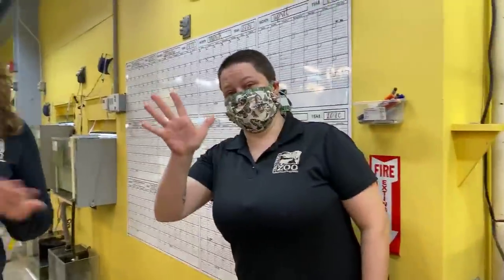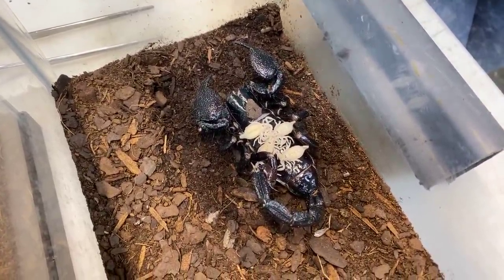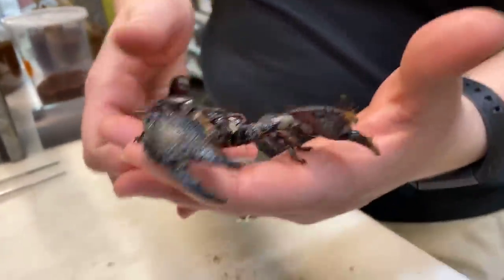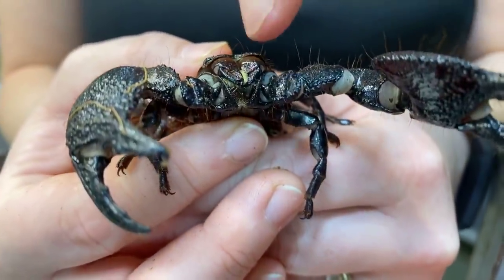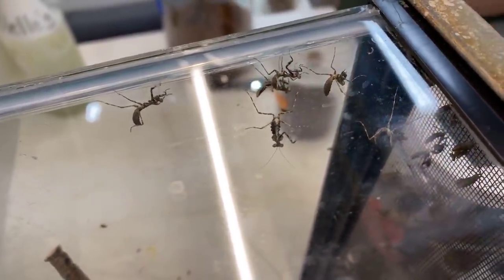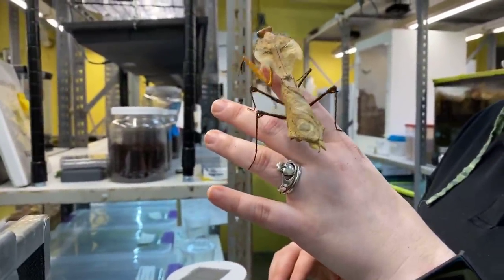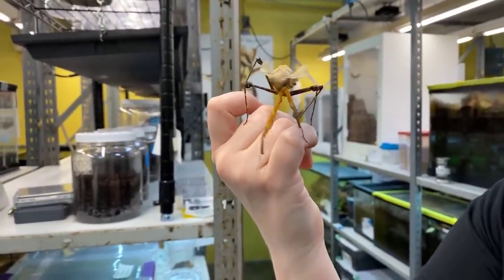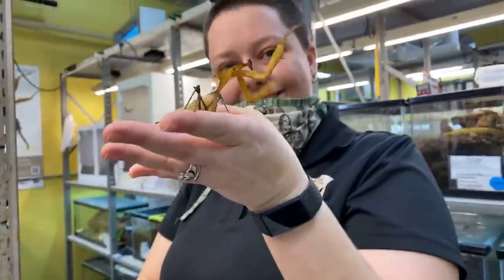Home Safari - Insect Babies - Cincinnati Zoo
Welcome back to our Home Safari. Today is the Zoo Babies Insect edition! After watching the video click here for an activity you can try at home If you are enjoying our Home Safari series and are able to make a donation we truly appreciate your support during this difficult time that we are closed. Zoo Babies is presented by First Financial Bank.